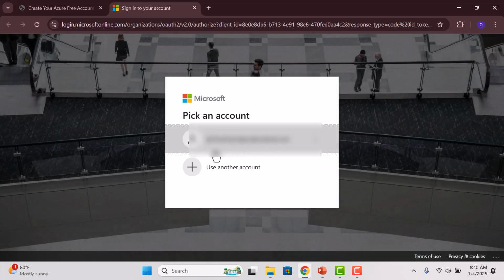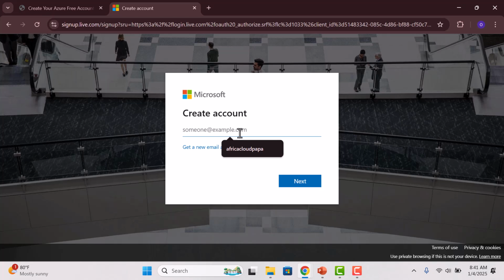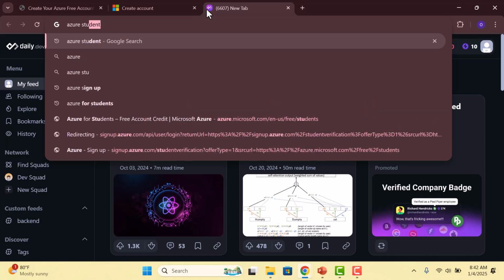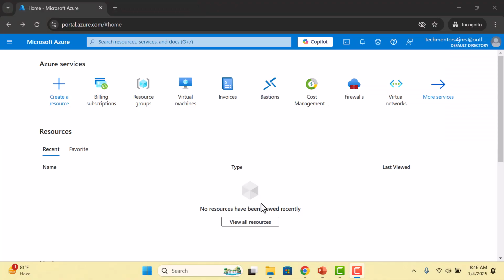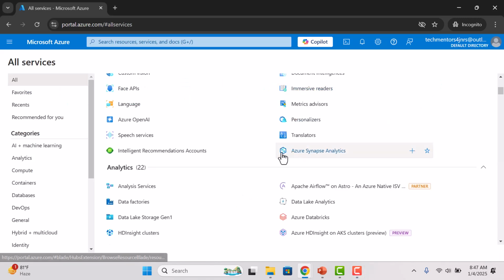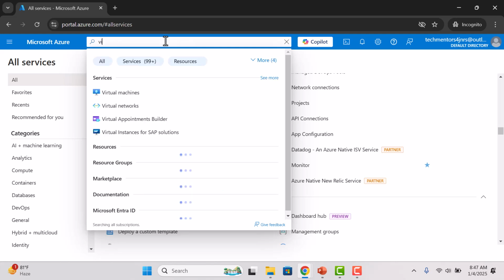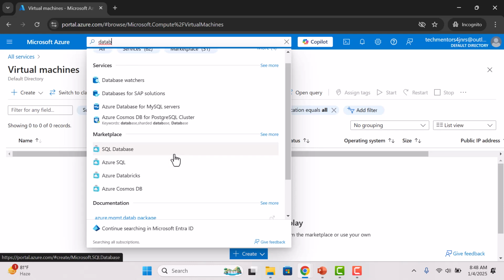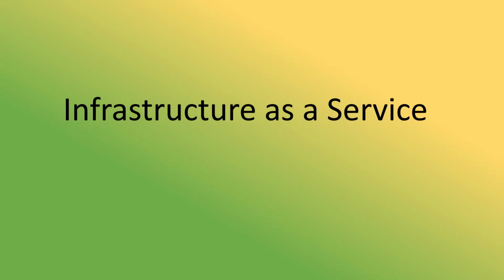Touring Azure interface(Services) | Devops | Cloud Computing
1. Azure Signup
2. Azure Services